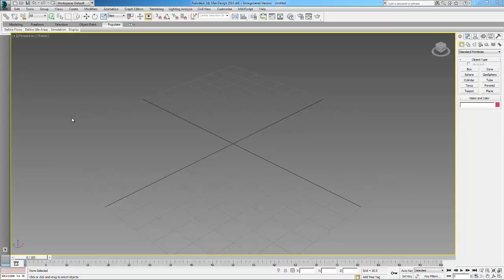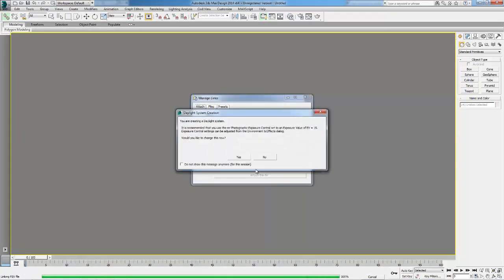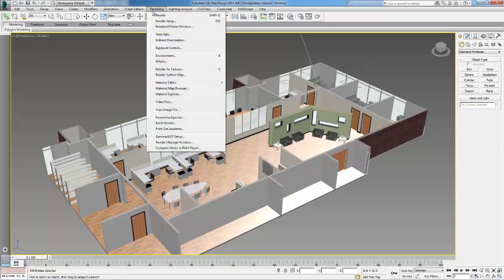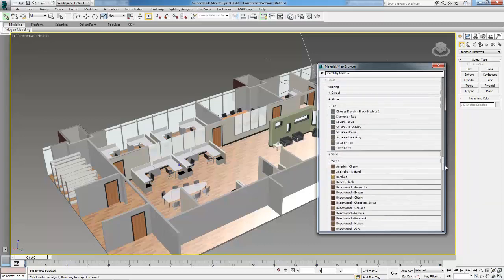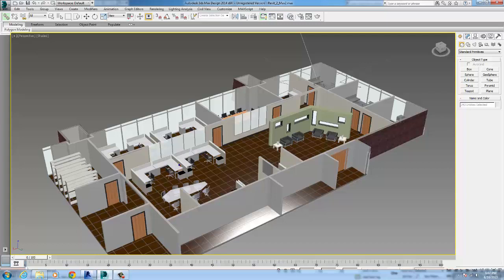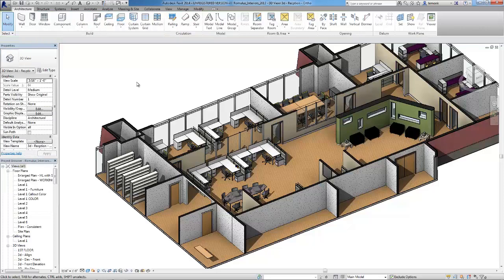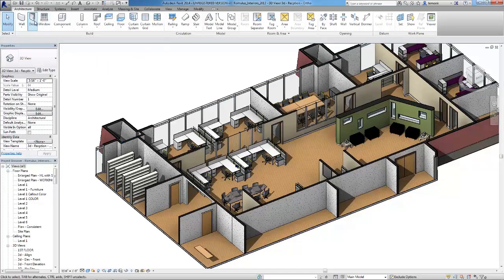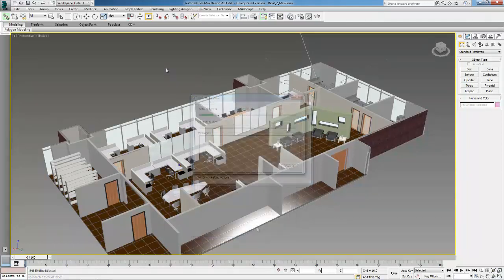3DS Max Tasarımında Revit Modellerinin Güncellenmesi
Revit modelini 3ds Max'e bağlamayı ve Revit'teki model değiştirildikten sonra 3ds Max sahnesinin nasıl güncelleneceğini de öğreneceksiniz.